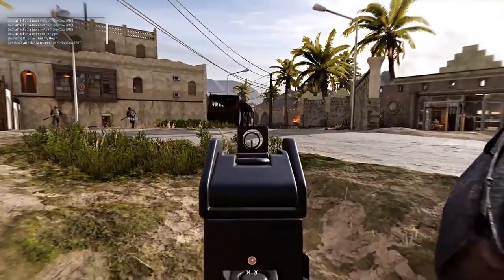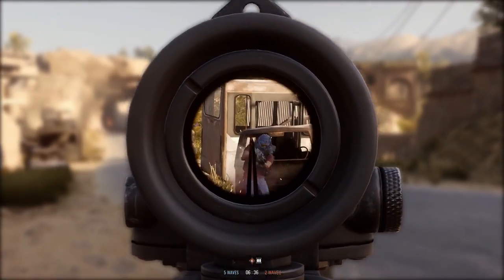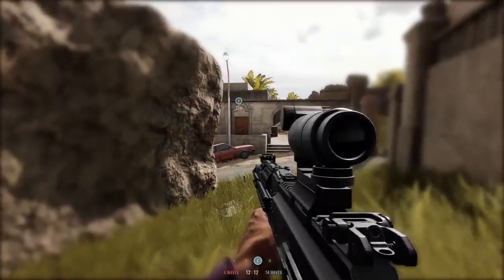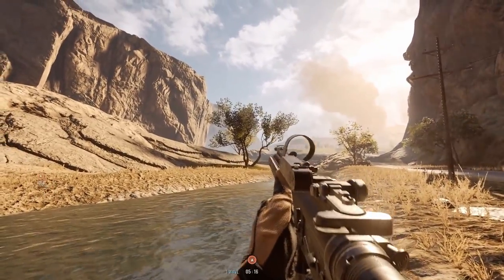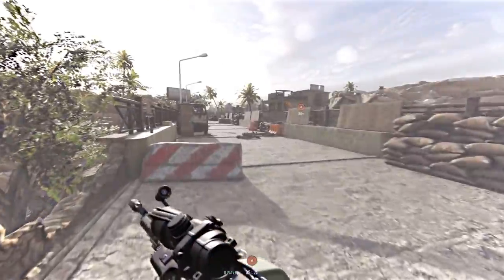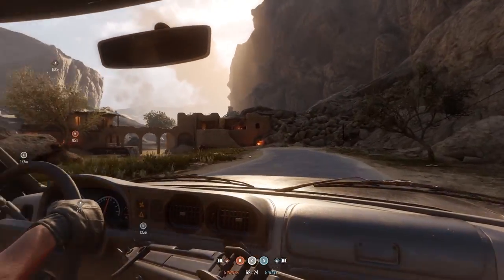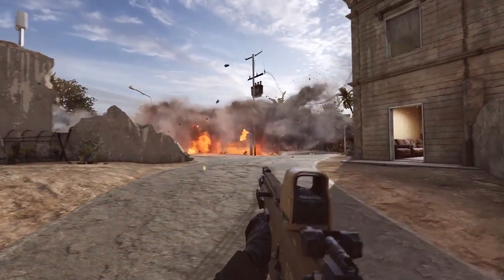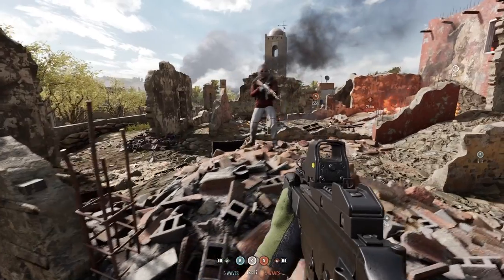Insurgency: Sandstorm - Gameplay Overview trailer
Watch our Gameplay Overview Trailer breaking down all the ways Insurgency: Sandstorm is unique!

Play Insurgency: Sandstorm for FREE on December 7 and throughout the weekend in our upcoming Open Beta.

Get all the latest news and updates from the Official NWI

New World Interactive is an independent developer and publisher with deeply grounded roots in game development. Many core team members started as hobbyists creating the games they wanted to play. This foundation shaped itself into a unique development process which has led to the creation of New World’s debut title, Insurgency. In the wake of Insurgency‘s success in reaching nearly 2 million players, New World plans to continue creating compelling, disruptive new experiences.